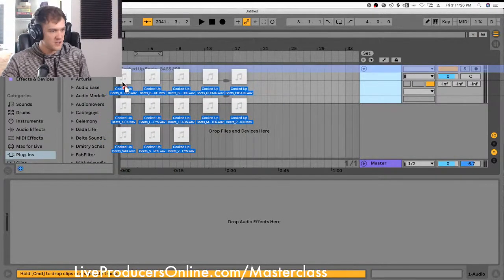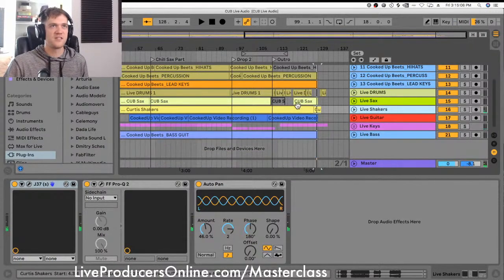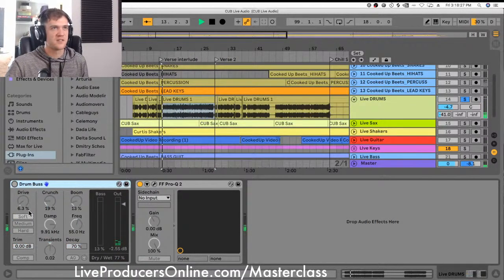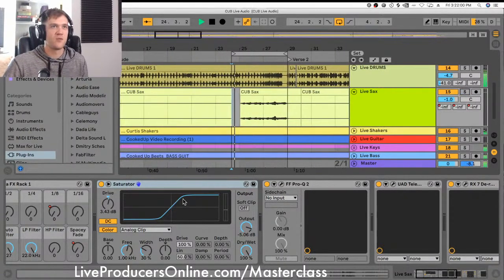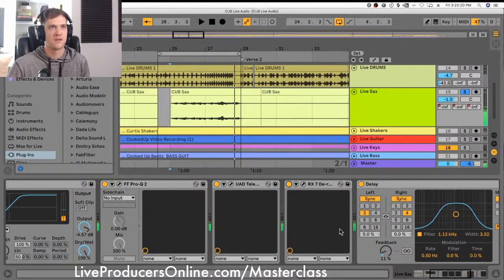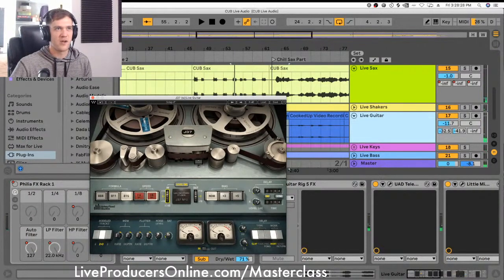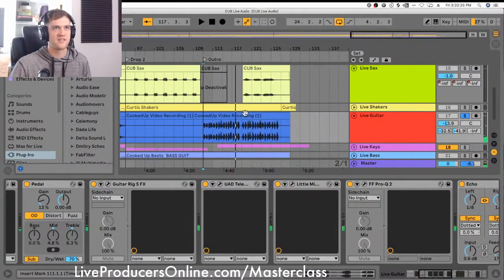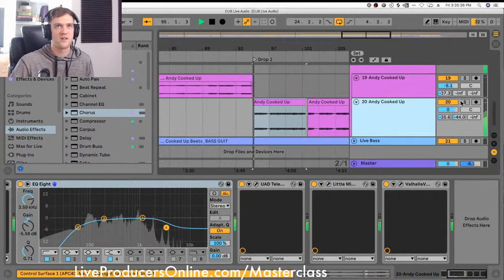Mixing the Philia Live Band in Ableton - Cooked Up Beets Music Video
In this live stream I'll share my workflow for mixing the live music video of Cooked Up Beets by Philia in Ableton using rad audio effects and plugins.